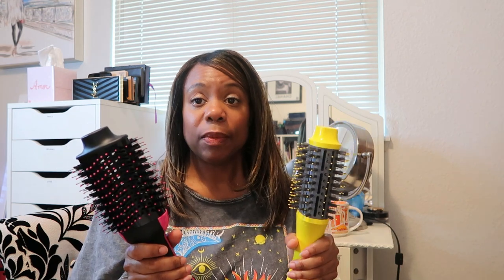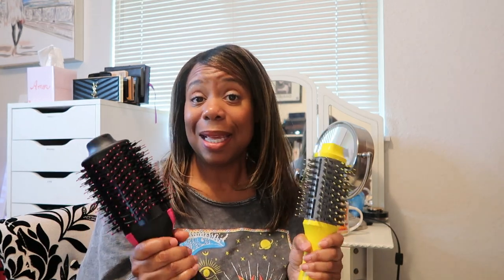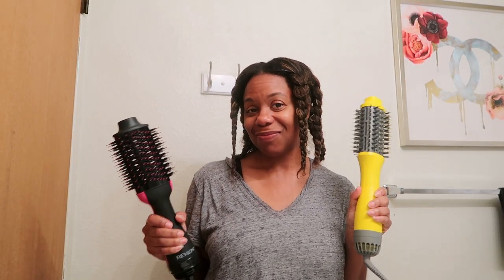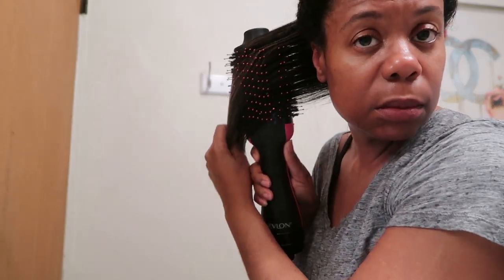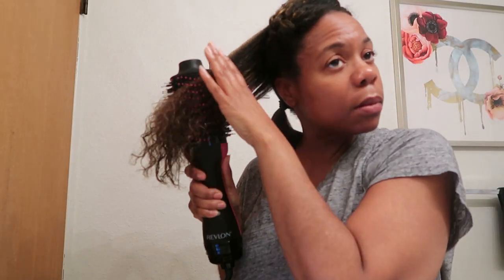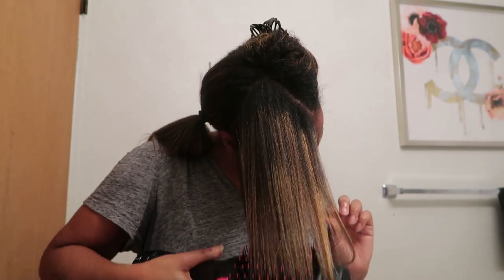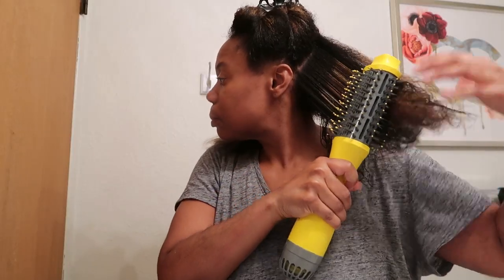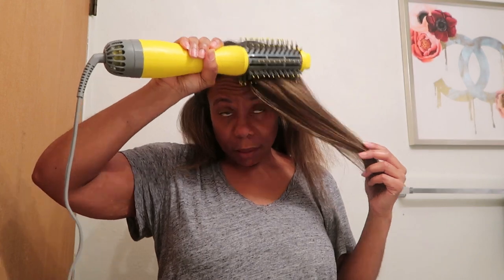IS CHEAPER BETTER? | REVLON ONE STEP vs DRYBAR DOUBLE SHOT BLOW DRYERS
I’m comparing the Revlon One Step Blow Dryer against the Drybar Double Shot Blow Dryer.  The Drybar is more expensive at $155 and the Revlon ranges between $40 to $60. I have type 4A, natural, color treated hair.